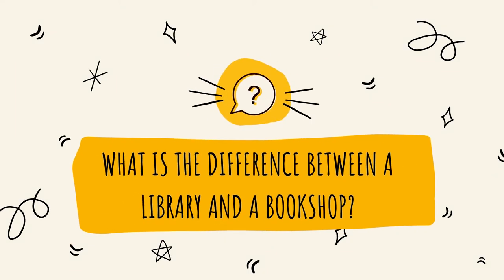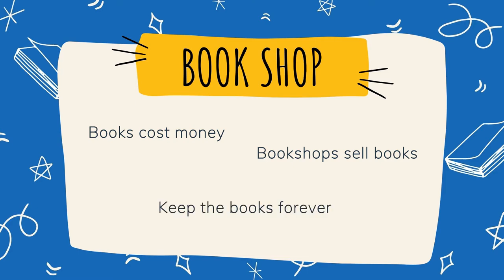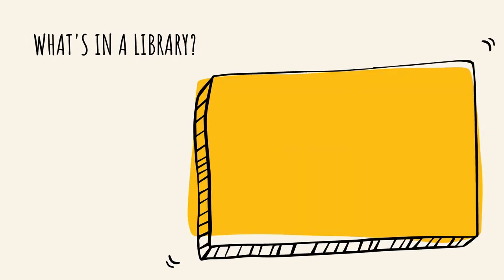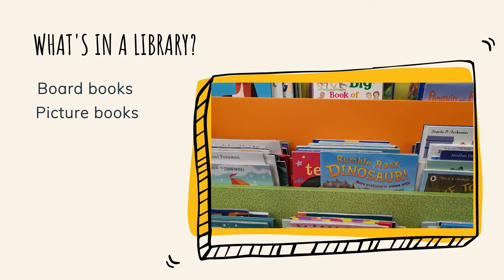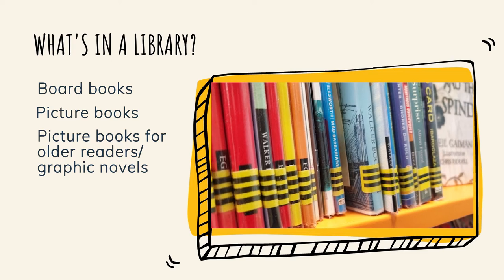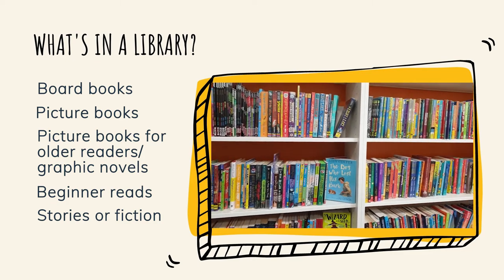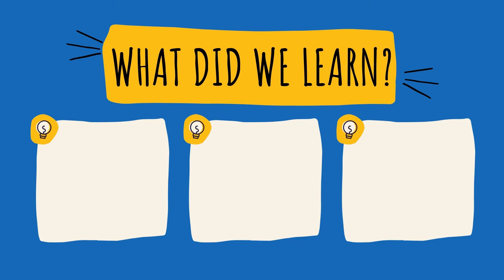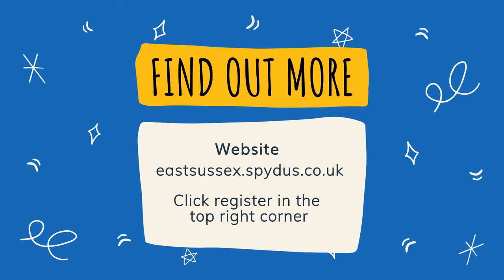Virtual Classroom - What is a library?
Do you know the difference between a library and a bookshop? Librarian Rachel has all the answers